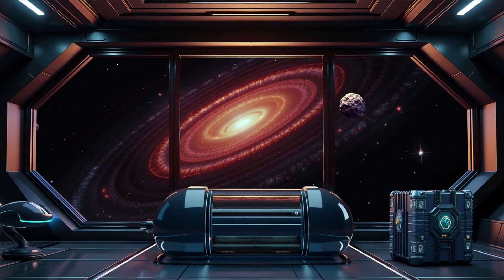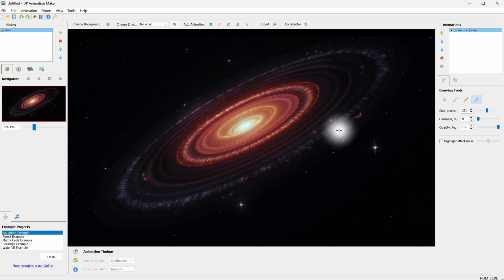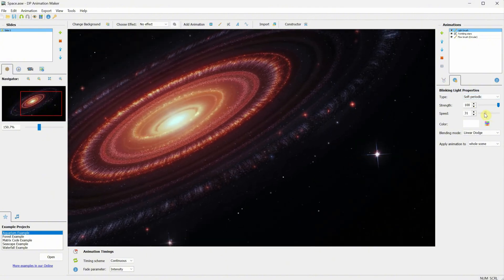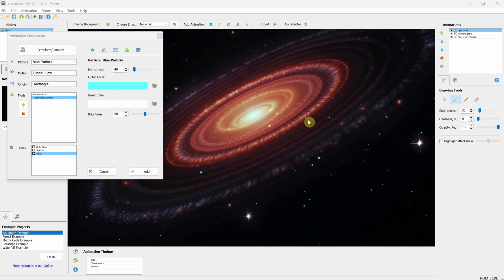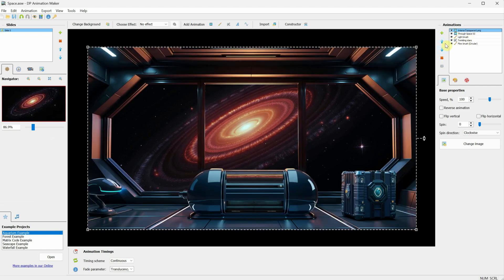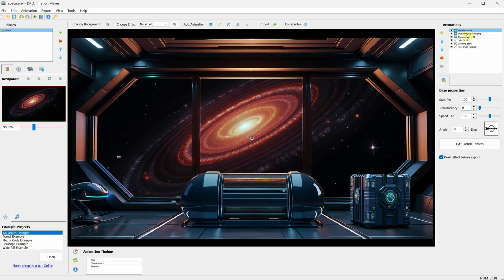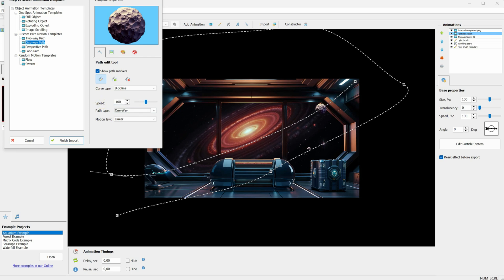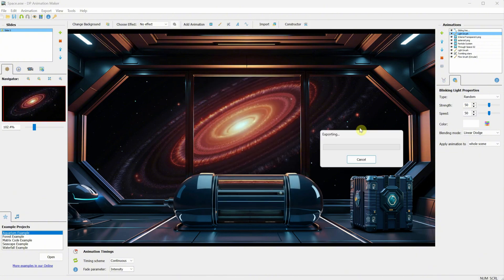DP Animation Maker Ep. 03: Bring Your Space Scenes to Life!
Learn how to animate stunning space scenes in DP Animation Maker! In this tutorial, you'll discover how to create a rotating galaxy, add twinkling stars, and animate asteroids to bring your images to life. Whether you're a beginner or an experienced creator, this step-by-step guide covers essential tools like animated brushes, particle effects, and custom templates to transform static images into captivating animations. Download the free resources from the video, and follow along as we explore key features to enhance your project.

🎨 What You’ll Learn:

- Setting up a galaxy background and animating it with brushes.
- Adding and customizing particle effects like stars and asteroids.
- Using layers to combine interior and space scenes.
- Exporting your animation in high quality.

Look for the ai2play-youtube channel and ai2play-resources to get the images and resources I used in this episode.